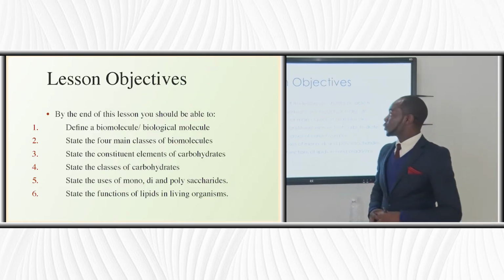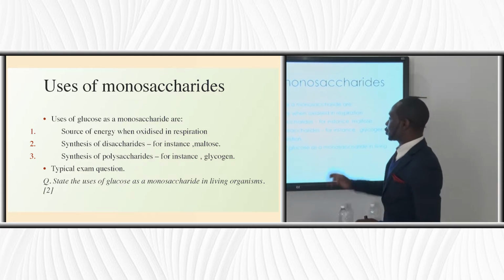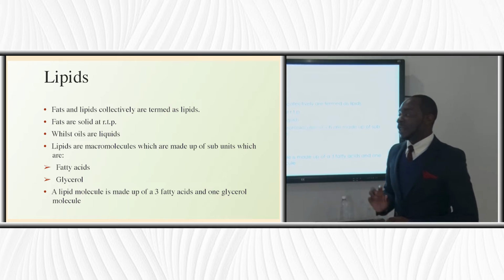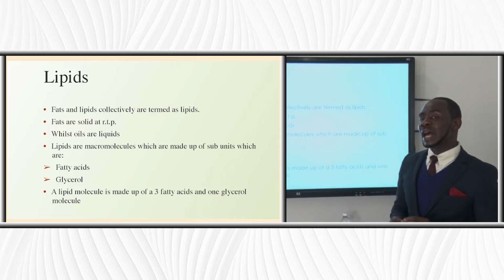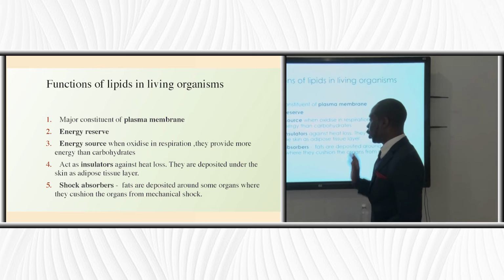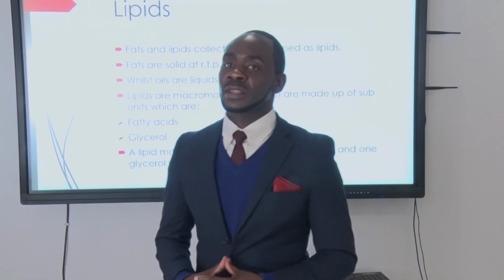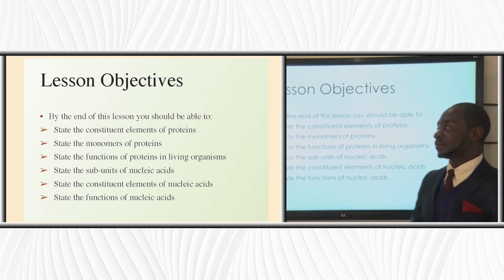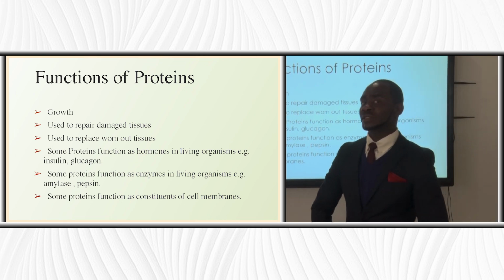Extra Lessons|| Biology 1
Biology is the study of life, focusing on the structure, function, growth, origin, evolution, and distribution of living organisms.